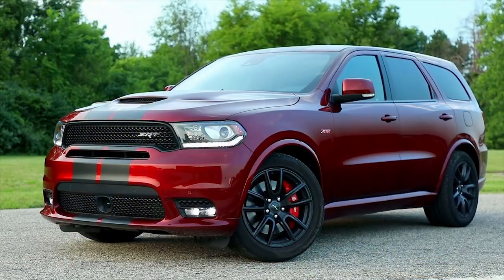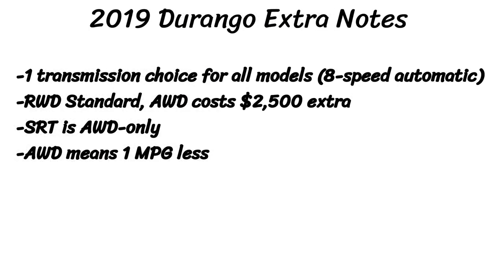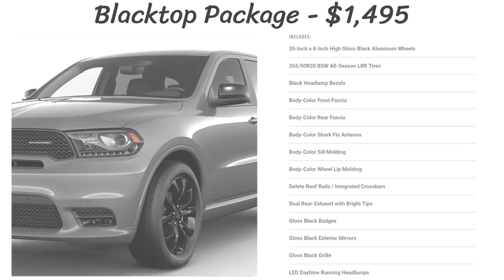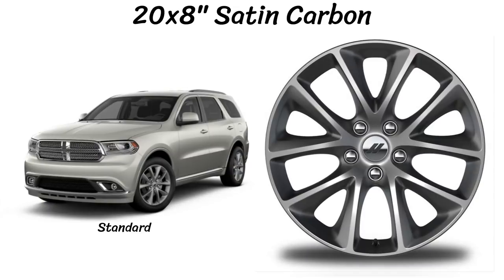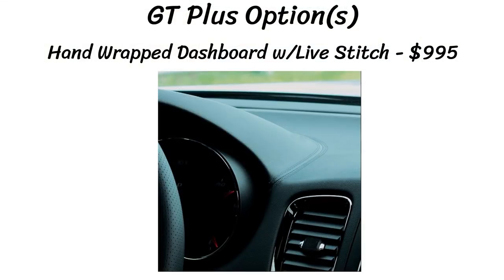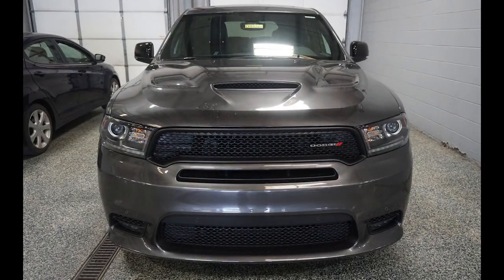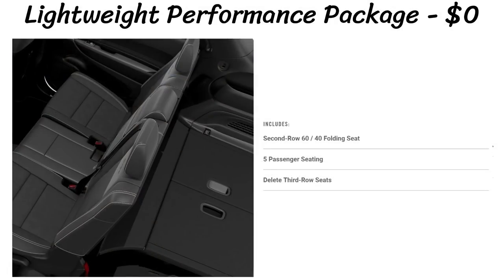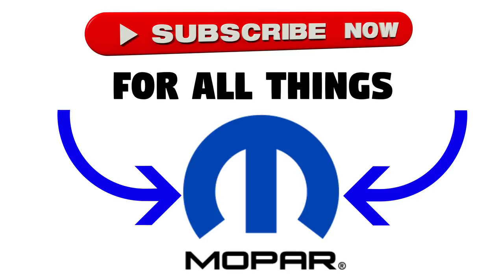2019 Dodge Durango Lineup Overview - All Updates, Features, Colors IN-DEPTH!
Taking an in-depth look at the 2019 Dodge Durango lineup and all that is has to offer, including each model, colors, features, packages, prices, and photos!